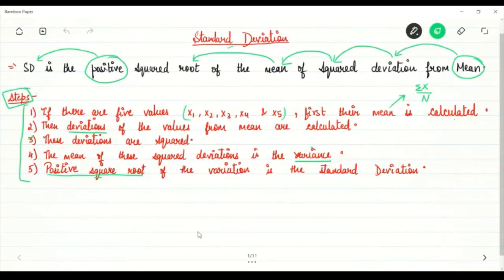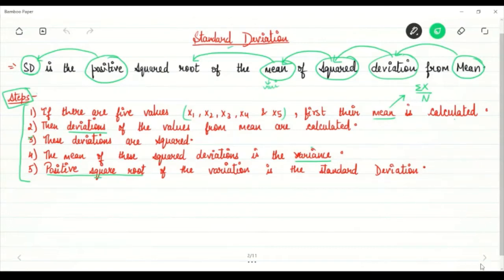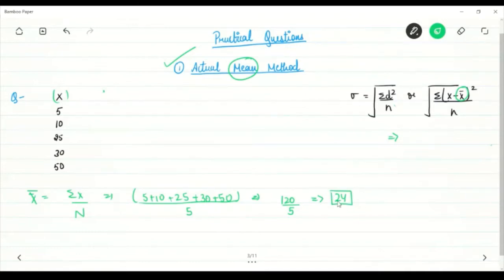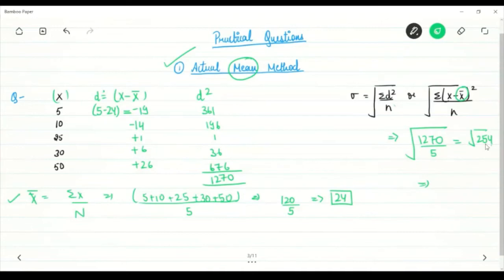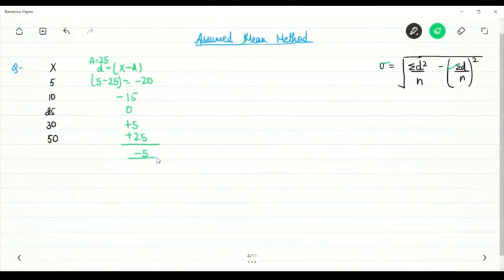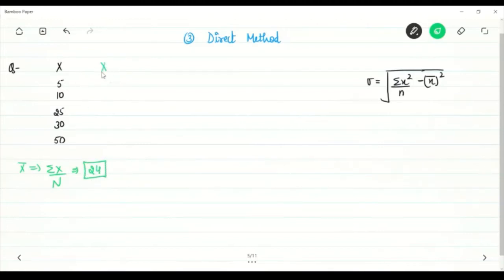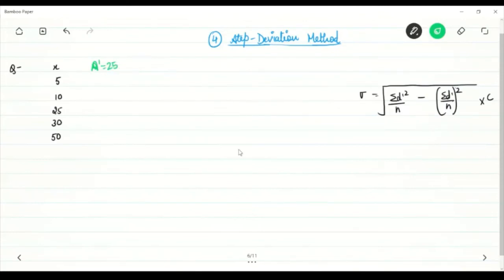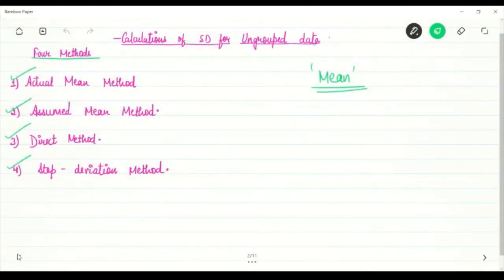Best Explanation !!!!!!!!!!!!!! Standard Deviation under Ungrouped Data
Standard Deviation is one of the most complex topic in statistic .This video explain full concept of calculation of Standard Deviation with easiest Concept.